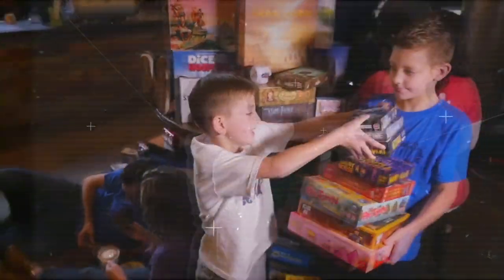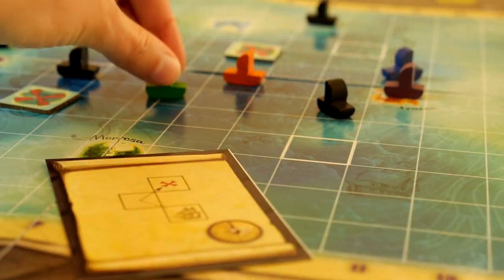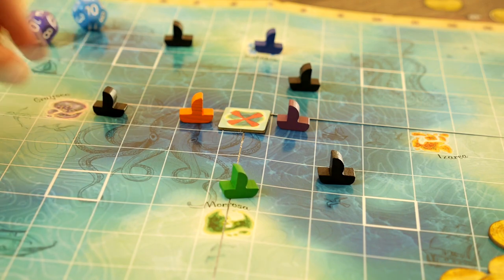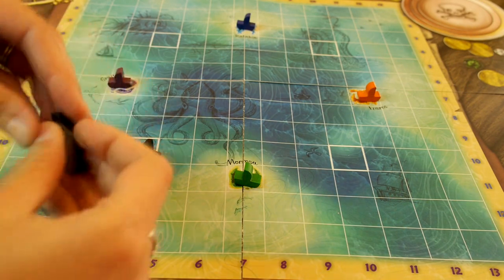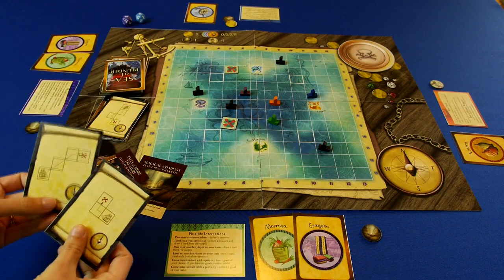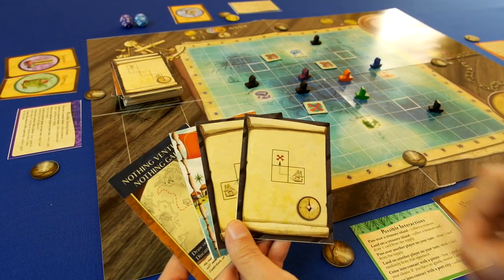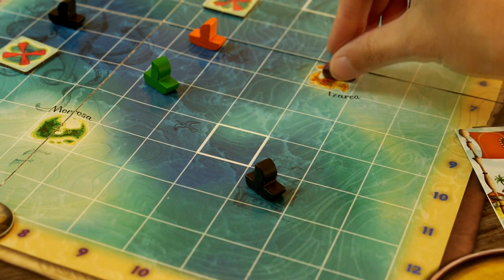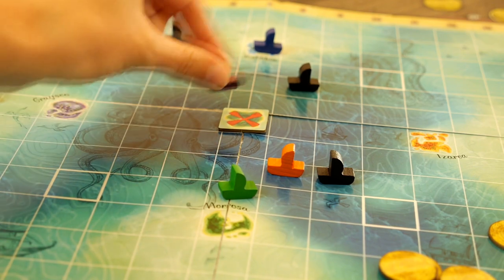Sea of Plunder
Katie and Ryan take a look at Sea of Plunder, a light strategy game from Three Nail Games which is coming to Kickstarter soon.